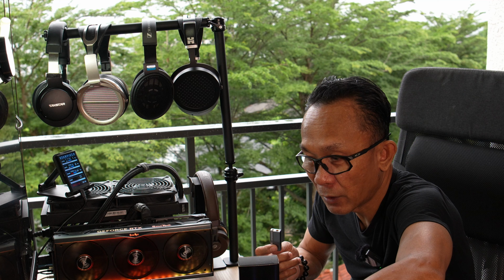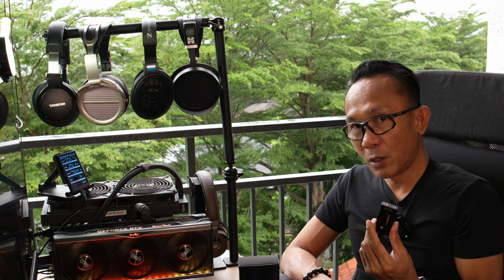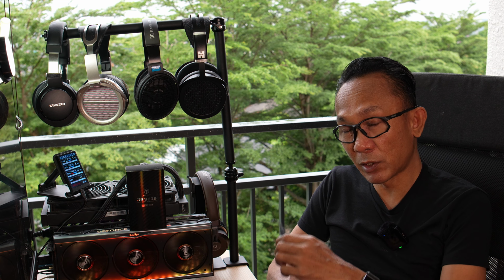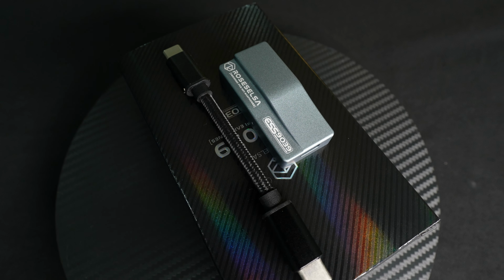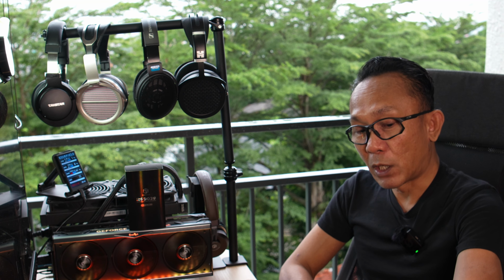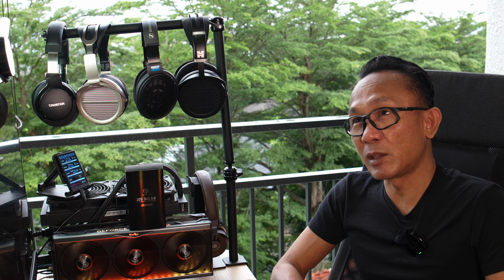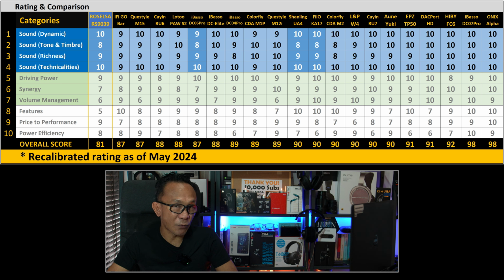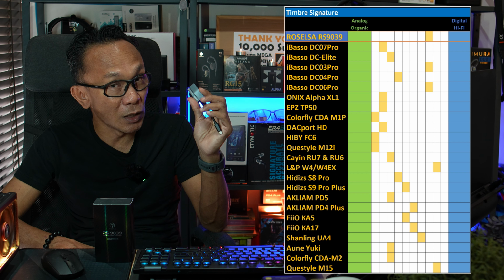donglemadness. ROSESELSA RS9039 (Rose Technics RZ550)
Join me as I explore the offerings from ROSESELSA flagship dongle

Sections:
00:00 Intro
00:29 Build & Configuration
02:49 Sound & Performance
09:18 Compared & Rated
11:32 Sound Signature & Timbre

Content Creation Rig:
- Sony Alpha A6700 (Native 4K50P XAVC HS 4.2.2)
- SIRUI Sniper 23mm F1.2
- Sony SEL 11mm F1.8 (Secondary)
- RØDE Wireless Pro
- TAKSTAR Pro 82 (Monitoring Headphone)